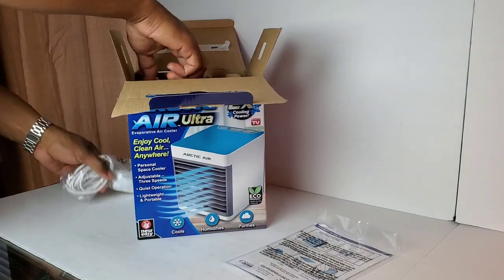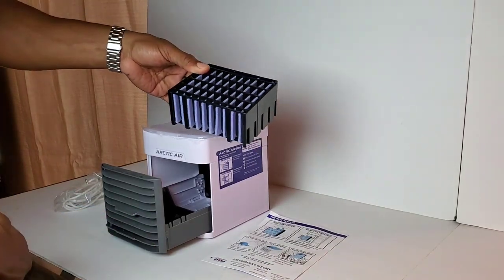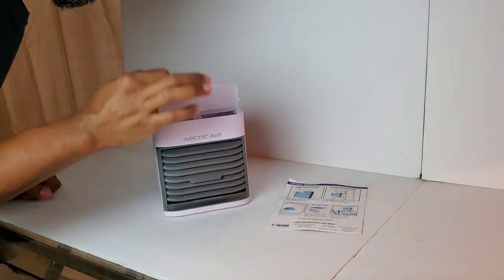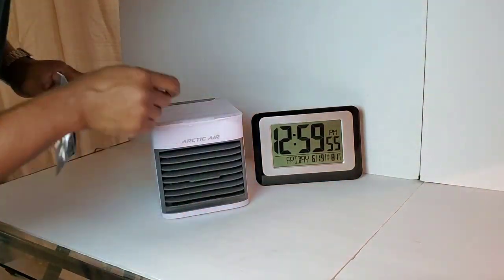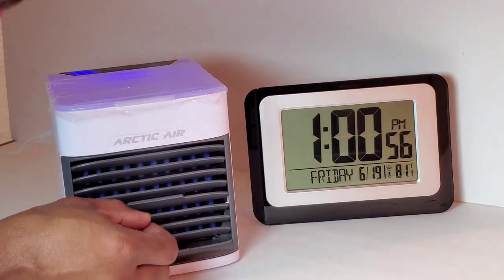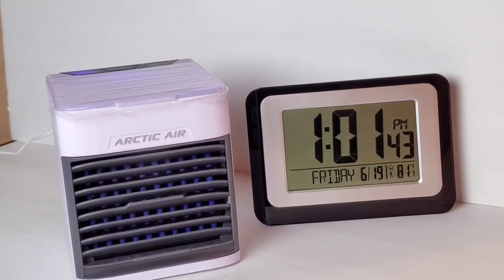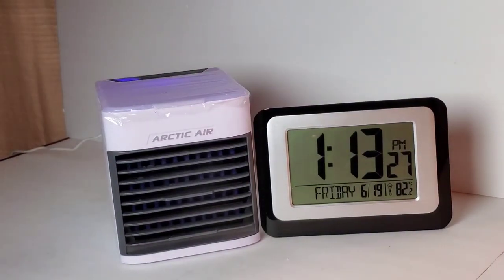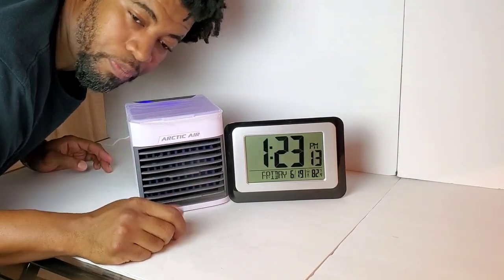Arctic Air Ultra Air Cooler Review / Unboxing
This is a quick review of the made for TV product - the Arctic Air Ultra: Air Cooler (with temperatures!)